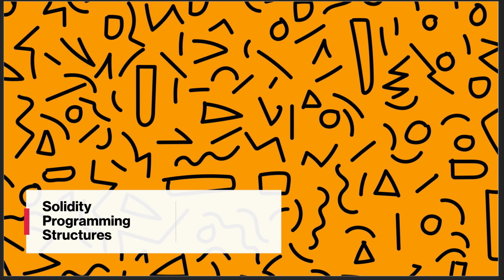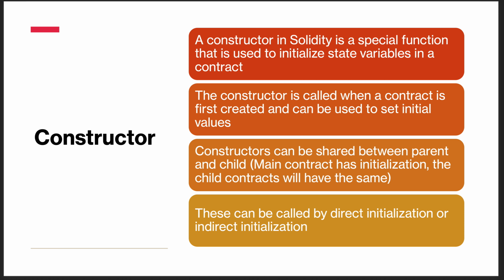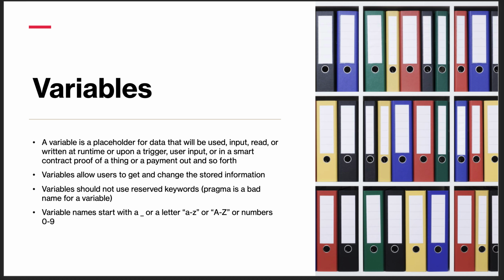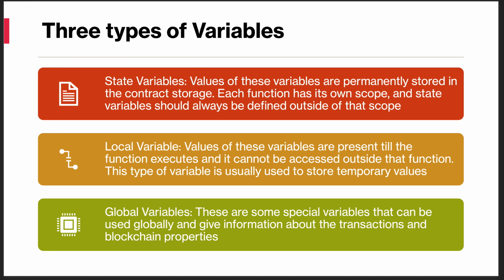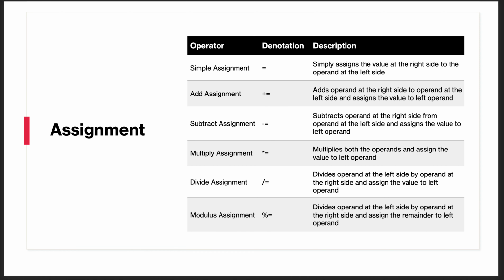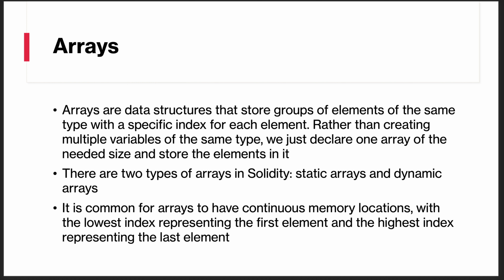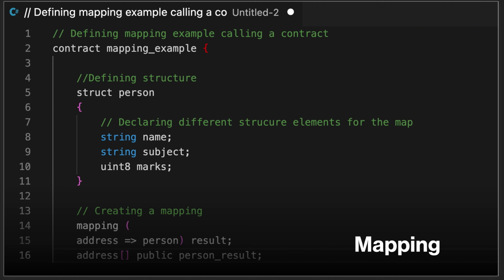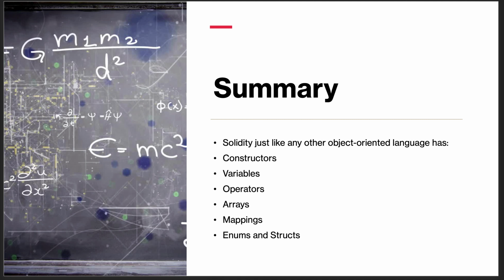Solidity Programming Structures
Starting a new design course on Solidity, Smart Contracts, and how to securely program for them. Throwing some of the videos out, let me know what you think. Hoping to launch early 2023.